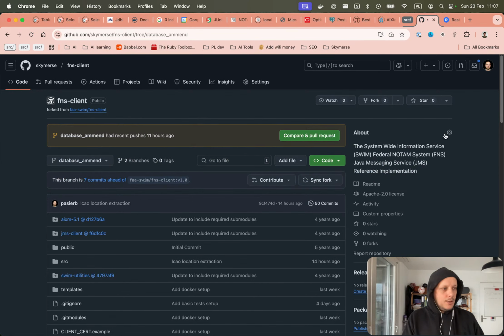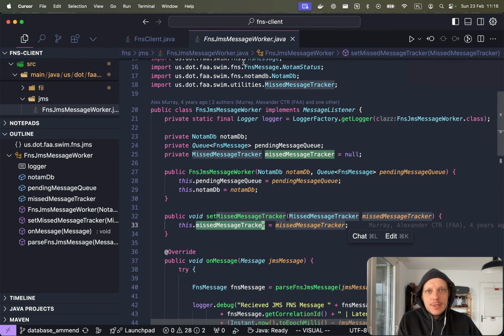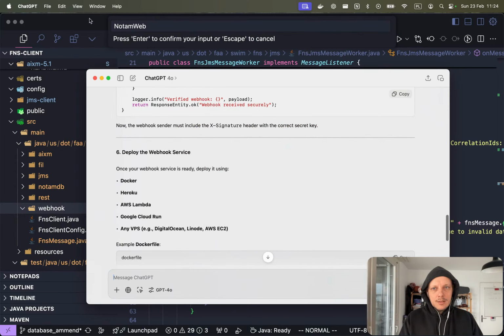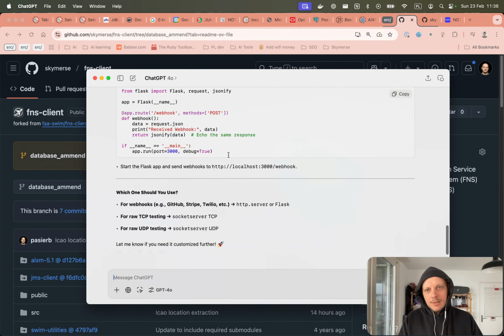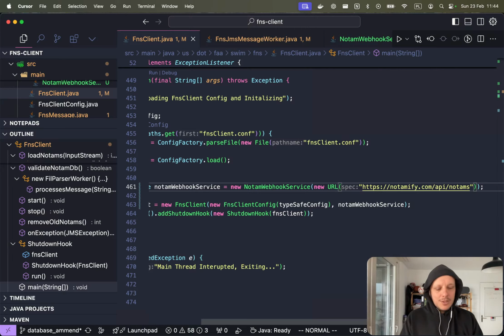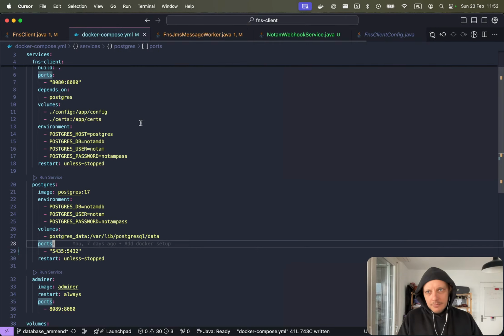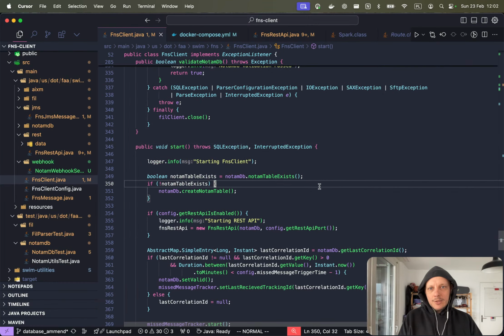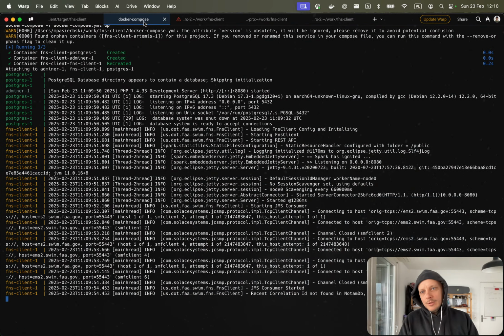Live coding aviation data highway: Notamify